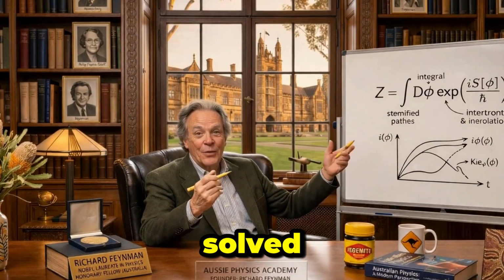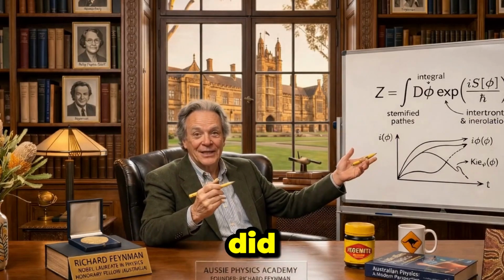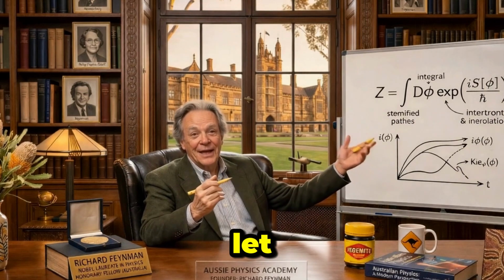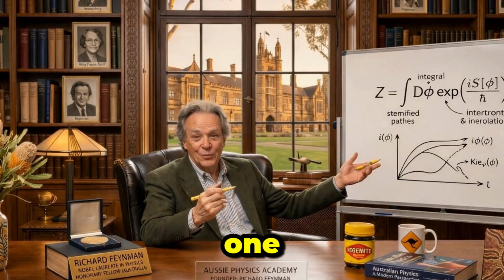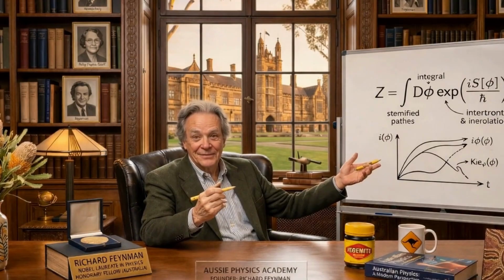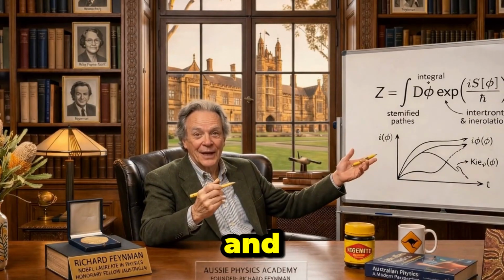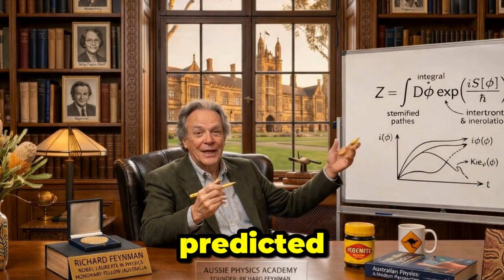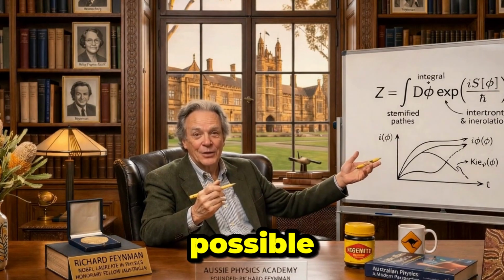Solving Einstein's Field Equations Reveals a Disturbing Truth | General Relativity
What if the most beautiful equation ever written contains a truth so disturbing — Einstein himself tried to hide it? Today on Curious Physics AU, we unpack Einstein's Field Equations and General Relativity the way Feynman would. Simple. Honest. No fluff.
From curved space-time to black holes, the expanding universe and mysterious dark energy — we reveal exactly what the maths is actually telling us about reality. 🇦🇺

WATCH THIS NEXT — Why Aliens Can NEVER Reach Earth | Interstellar Travel is IMPOSSIBLE

 TIMESTAMPS
00:00 — Hook — The truth Einstein tried to hide
00:45 — Welcome to Curious Physics AU
01:30 — What is General Relativity and why Newton failed
03:00 — Curved space-time explained — the rubber sheet analogy
04:30 — Reading Einstein's Field Equations in plain English
06:00 — Black holes — what the solutions actually reveal
07:30 — The disturbing truth — the expanding universe
09:00 — The twist — Dark Energy brings Lambda back
10:30 — Gravitational waves — the final proof
11:00 — Wrap up and final thoughts

 General Relativity — NASA Official Explanation

 Einstein's Field Equations — Physics.org

 Black Holes Explained — CSIRO Australia

 Gravitational Waves — LIGO Scientific Collaboration

 Dark Energy Explained — Australian Astronomical Observatory

 HSC Physics Syllabus — NESA Australia

 VCE Physics Study Design — VCAA

What disturbs YOU most about General Relativity? The black holes? The expanding universe? Dark energy?